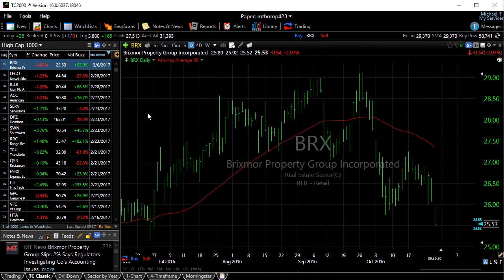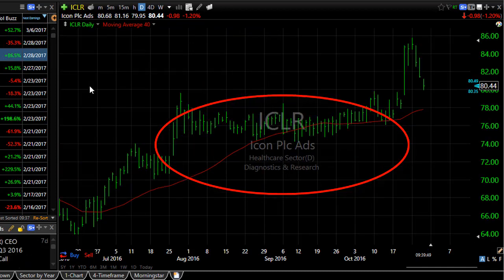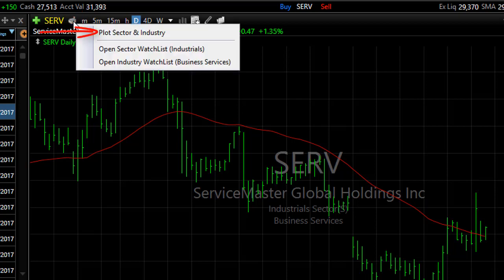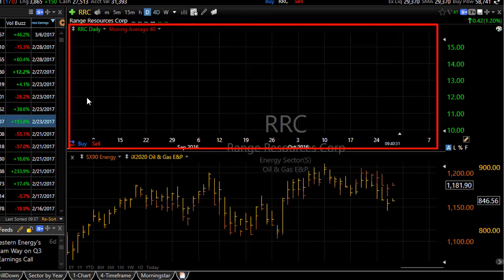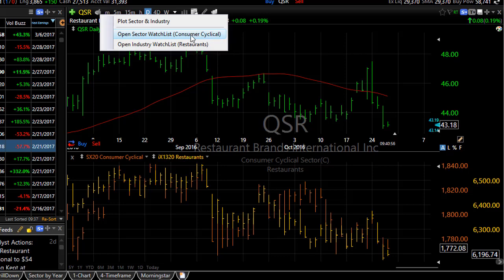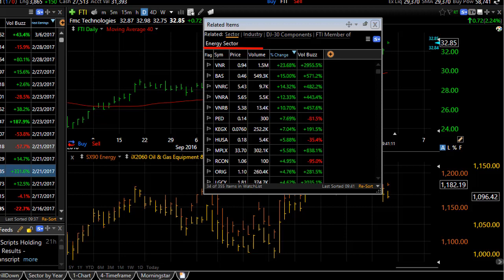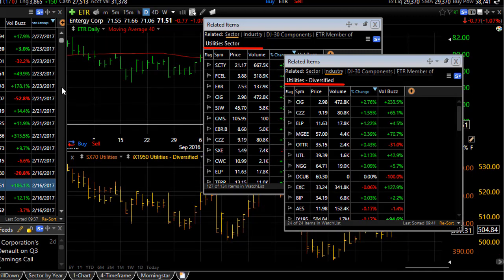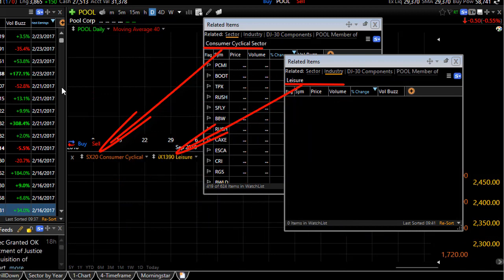TC2000: How to Automatically Plot a Stock’s Sector and Industry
In TC2000 trading software, you can automatically plot a stock’ sector and industry. If you want to see a plot of either the sector or the industry alongside the plot of your active symbol, you can click the little icon next to the yellow symbol. This allows you to plot the sector and the industry.